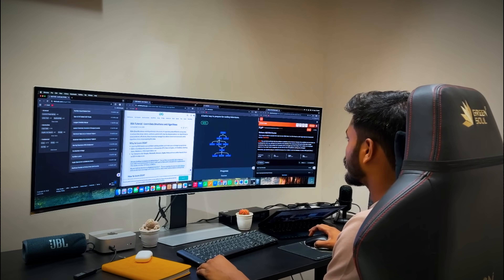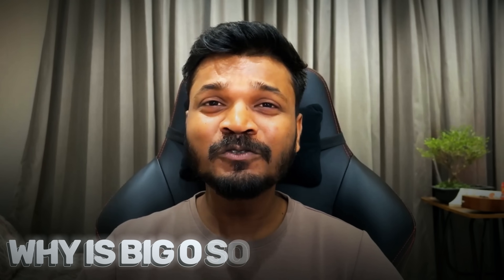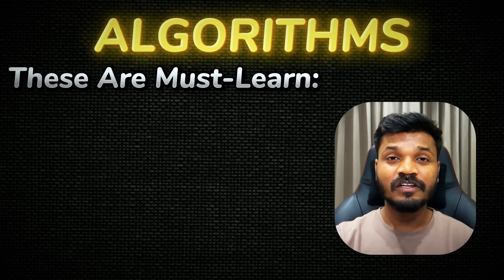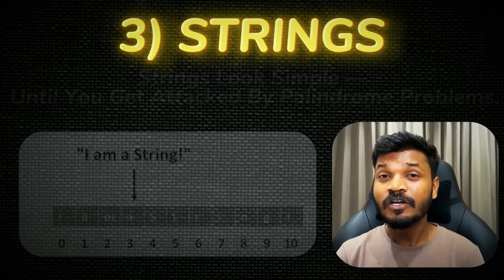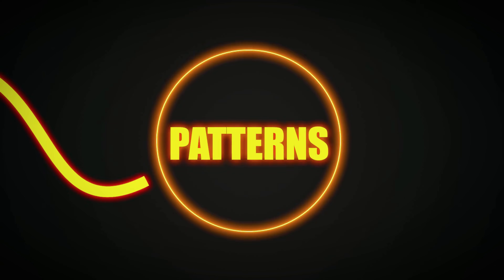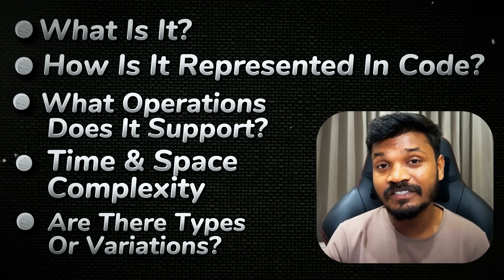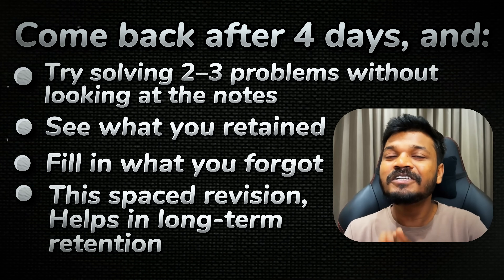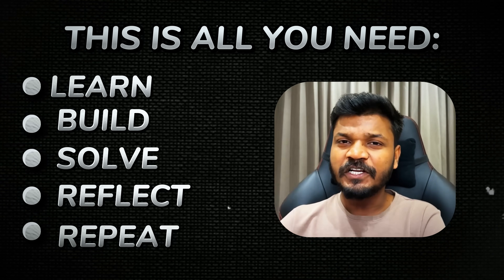Complete Data Structures and Algorithms Roadmap | How I Mastered DSA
If you’ve solved 500+ problems, done 3 courses, even followed 100-day challenges… and STILL get stuck in real interviews, this video is for YOU.

DSA gets you shortlisted. System Design gets you the offer.I’ve created a System Design Guide to help you prepare for that final interview round.

In this video, I’ll share the best DSA roadmap for coding interviews in 2025, the exact step-by-step plan I used and taught to hundreds of students:
 - The exact order to learn topics (without wasting months)
 - How to master Big O with simple analogies
 - The 3 pillars of DSA: Data Structures, Algorithms, and Problem-Solving Patterns
 - A step-by-step system to learn any new DSA topic
 - The handpicked 150-question list that gets you interview-ready

This roadmap is ideal for students, fresh graduates, and working professionals preparing for FAANG/MAANG interviews.

Chapters:
00:00 Intro: Why most fail at DSA
01:30 Big O Notation explained
03:38 What is DSA? Data Structures + Algorithms
05:00 The 3 pillars of DSA
06:15 The right order to learn DSA topics
10:19 Step-by-step system to master any topic
15:51 Handpicked 150-question list
16:40 Final advice.

Watch till the end for a complete DSA preparation strategy and my handpicked 150-question list to make your coding interview prep efficient and stress-free.